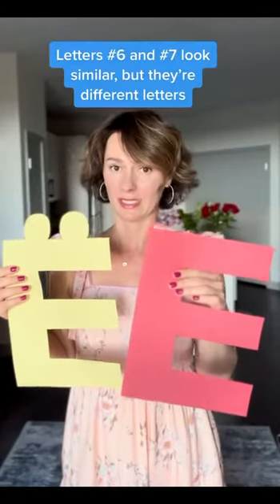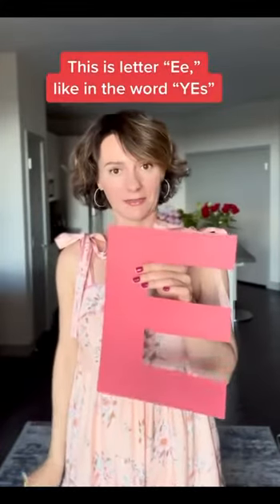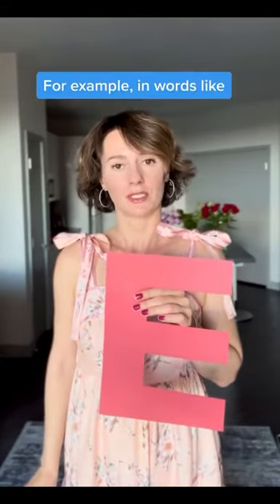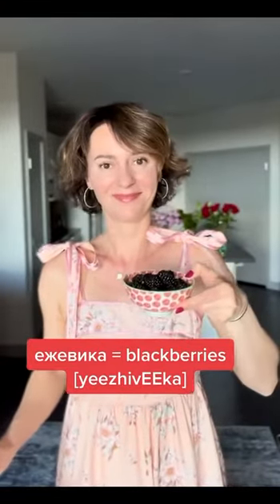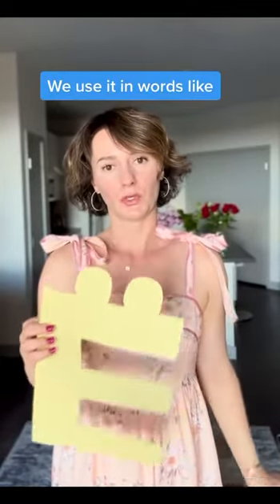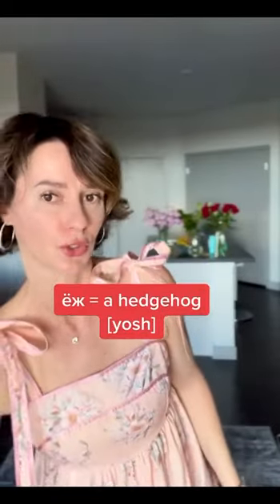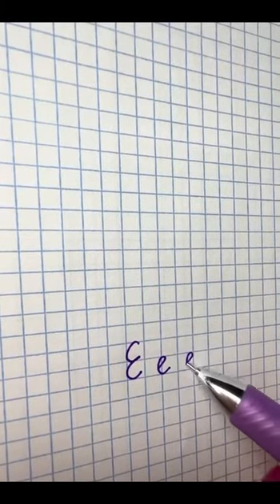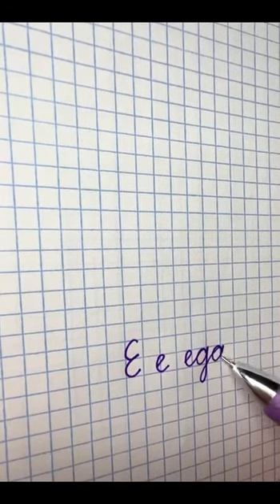Russian Alphabet Marathon - How to pronounce letter "Е" and "Ё" 🔤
Russian Alphabet Marathon - Letters "Е" and "Ё".
Letter "E" is pronounced like [Ee] like in the word "Yes".
Letter "Ё" is pronounced like [Ёё] like in the word "YOgurt".